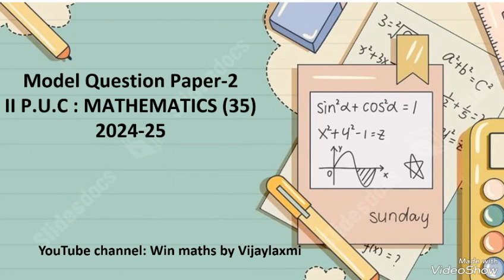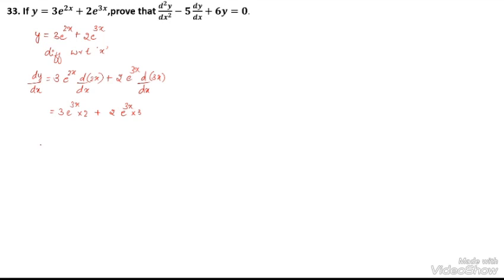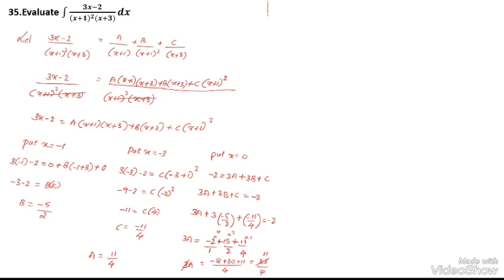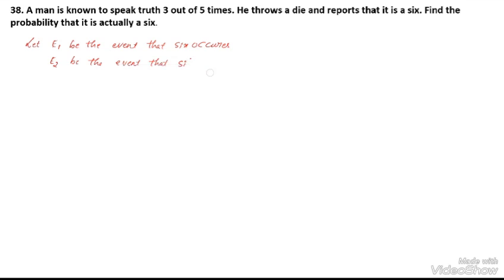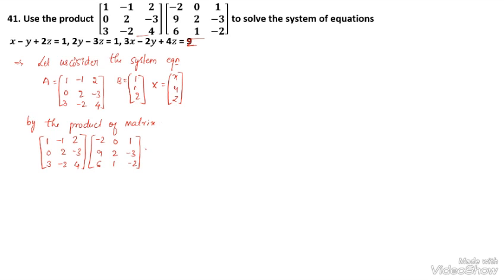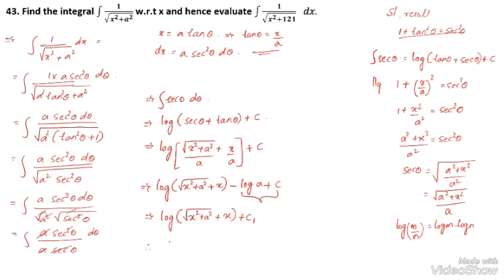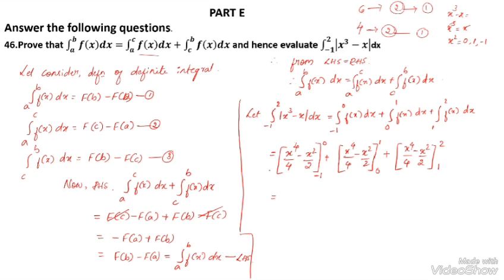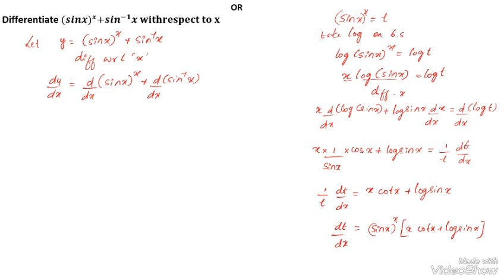2nd PUC Model question paper 2 (part D and part E) 2025